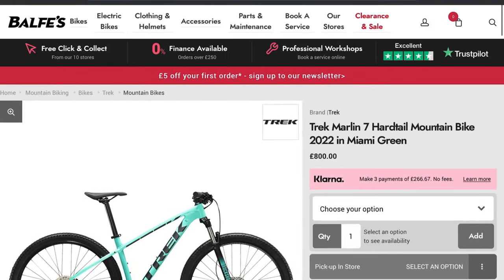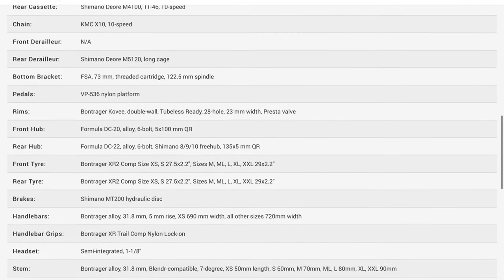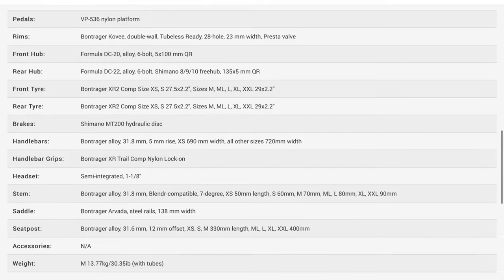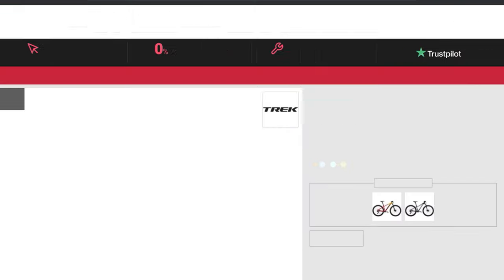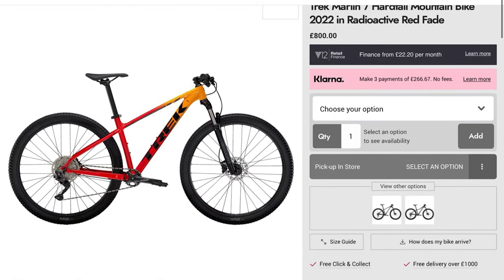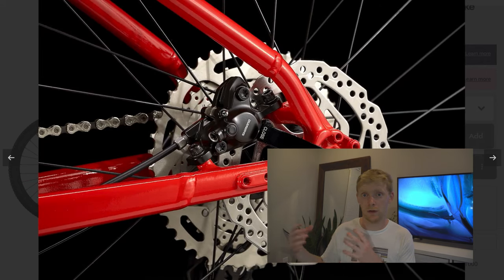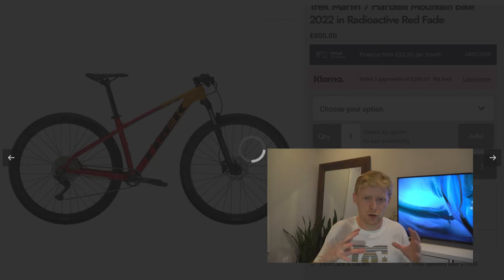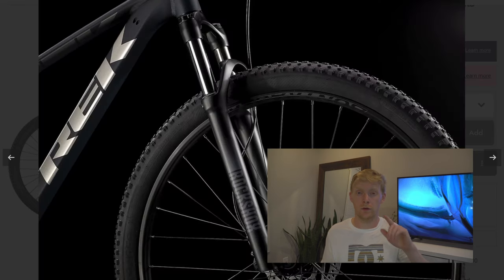2022 TREK MARLIN 7 | DID IT CHANGE? | PLACE YOUR ORDER NOW! | GOOD LUCK CHRIS CLARK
IT'S ABOUT TIME THAT TREK RELEASE ALL THE 2022 TREK MARLIN SERIES AND THE TREK MARLIN 7 HAS BEEN SHOWING UP IN OTHER COUNTRIES, AS WELL SHIPPING NOW INTO THE USA AND CANADA!!!  THE TREK MARLIN 7 2022 HAS BEEN ONLY MINORLY CHANGED BUT THE CHANGES ARE BIG AND FIT IN PERFECTLY IN THE MARLIN SERIES, THIS REALLY CLEANS UP THE TREK MARLIN RANGE AND THE GIANT TALONS SHOULD BE WORRIED!